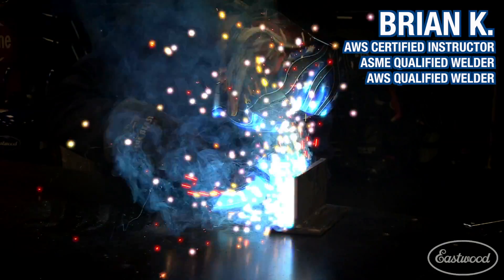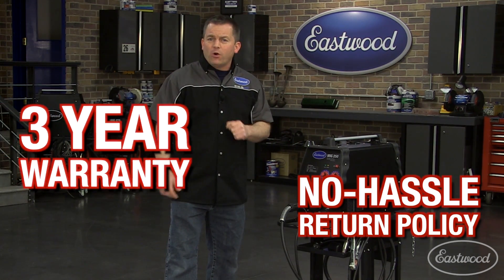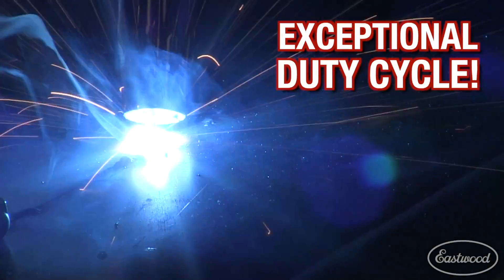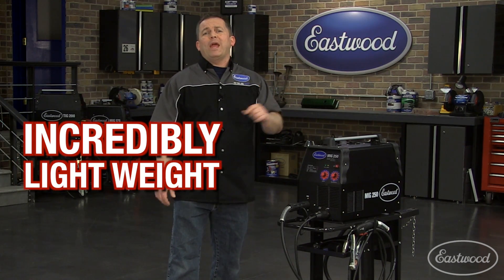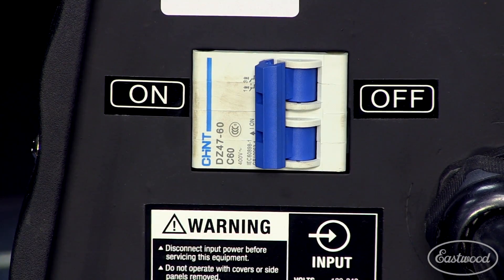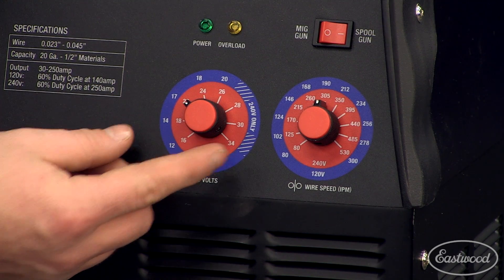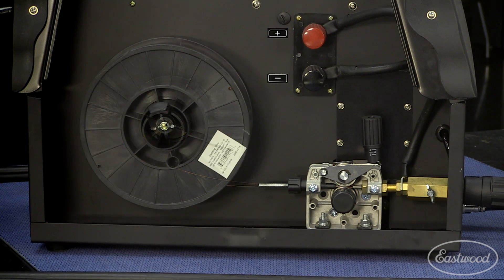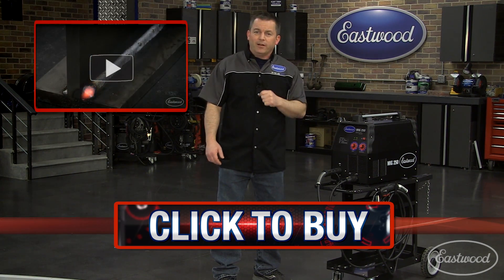How To Weld Thick Steel - MIG Welder 250 Amp - Welding Steel & Aluminum! Light & Portable - Eastwood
See what makes Eastwood's MIG 250 welder the best, most versatile & affordable welder on the market. Capable of welding aluminum and 1/2" steel!

MIG Welder 250 Amps
Item #20279

Powerful, lightweight 250 amp MIG welder at a DIY friendly price

Eastwood designed this 250 amp MIG welder from the ground up to be powerful, easy to use, and inexpensive. With its state of the art inverter technology, it weighs1/2 as much as similar welders and costs1/2 as much too. But it still delivers all the power you will ever need to weld steel from 18ga to 1/2 inch thick and aluminum from 14ga to 1/4" thick, with a 60% duty cycle at its full 250 amp setting. Plus, with the efficiency of the inverter and the ability to run on 120v or 240v, you can easily take it to the race track or job site and run it off a generator. It also has infinite adjustability of both its voltage and wire feed speed settings, can take both 4 inch and 8 inch diameter spools, and feed steel, stainless or flux core wire from .023” to .045”. Add the optional spool gun and weld aluminum like a pro too.

- 120 or 240 volt powered
- Infinitely adjustable 30-250 amp welding range
- 60% duty cycle at 250 amp setting
- Weighs just 66 lbs
- Torch cable Length 10 feet
- Ground cable length 10 feet
- State of the art inverter technology
- Uses 4 in or 8 in wire spool
- Optional spool gun for aluminum wire
- Uses commonly available consumables
- 3 year warranty